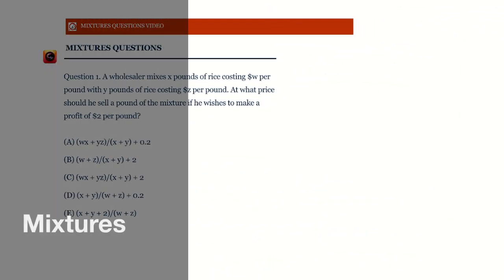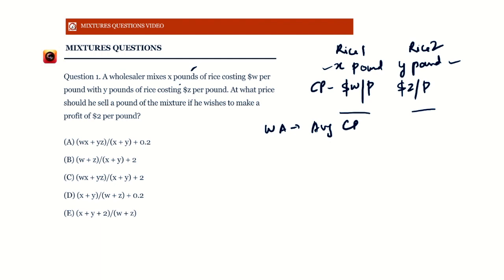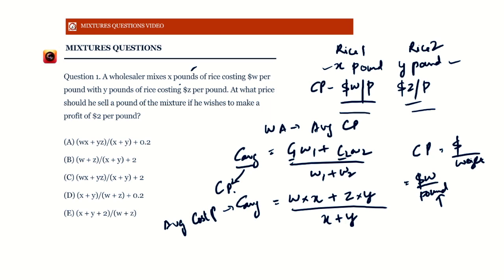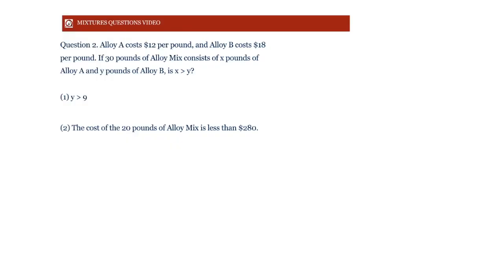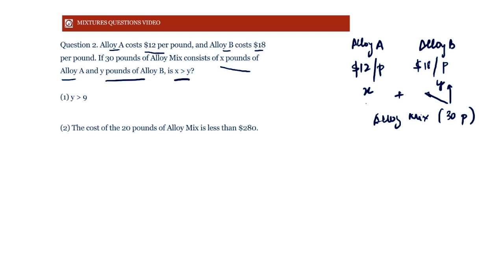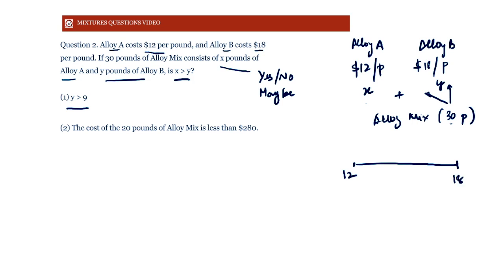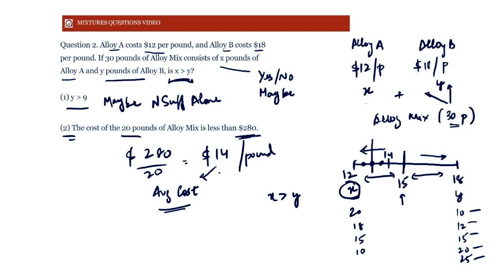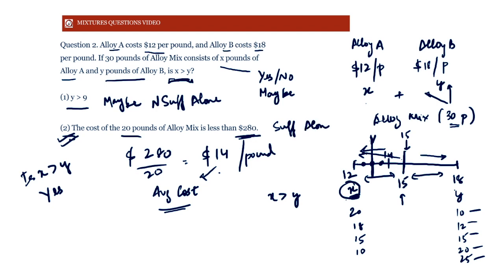GMAT Mixture Questions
We take a look at a couple of official type GMAT Mixture questions and see how to solve them using weighted averages.
Join me in my next webinar for free and check out the Trial GMAT Prep Package by registering (includes Theory Modules, Conceptual Videos, Practice Questions and Weekly Webinars)